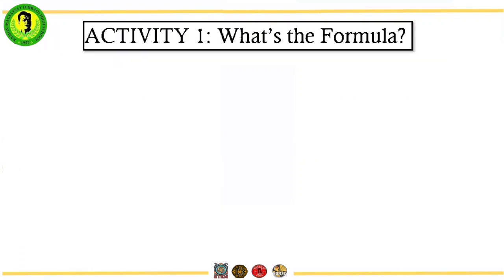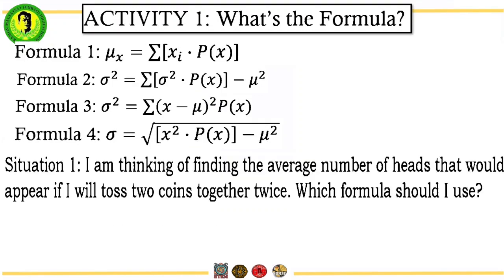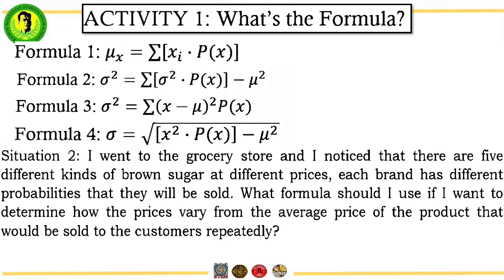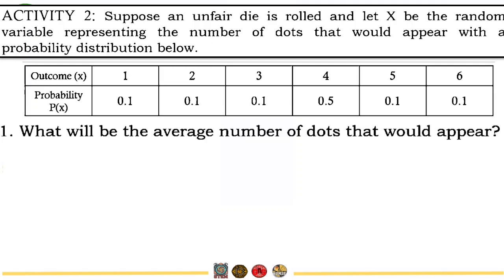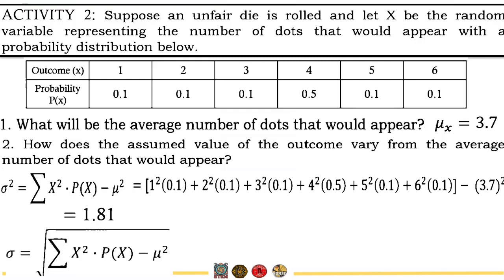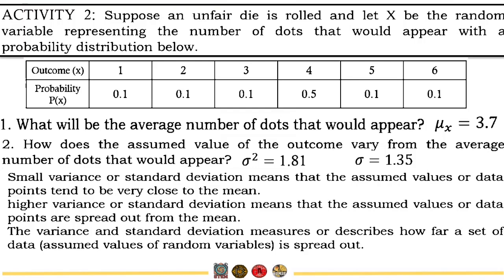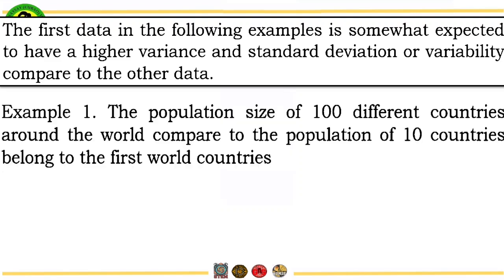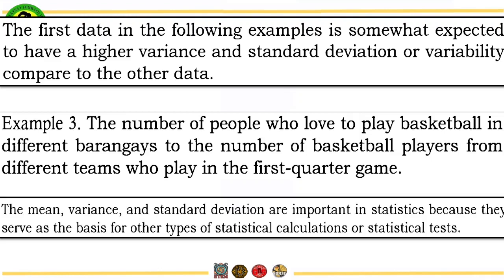Mean and the Variance of Random Variable cont